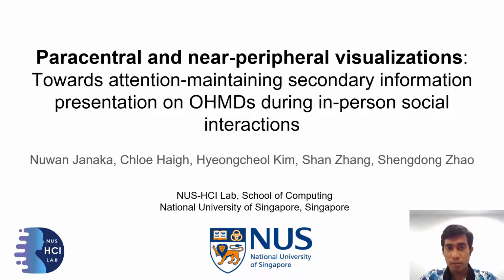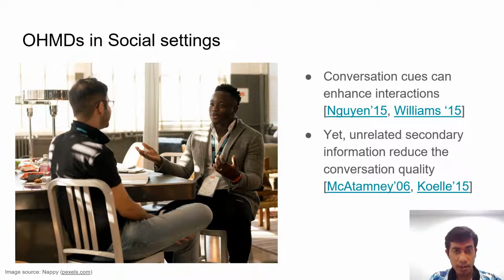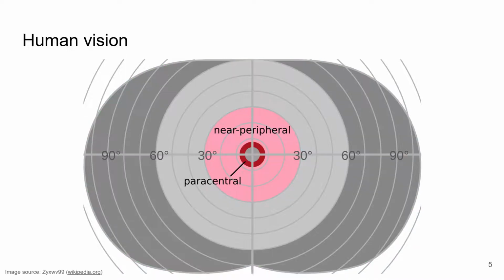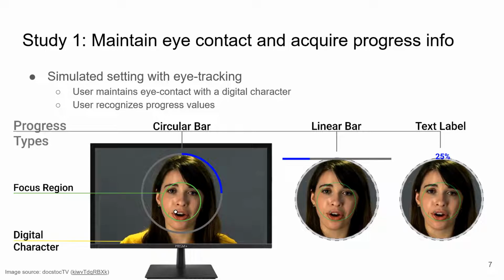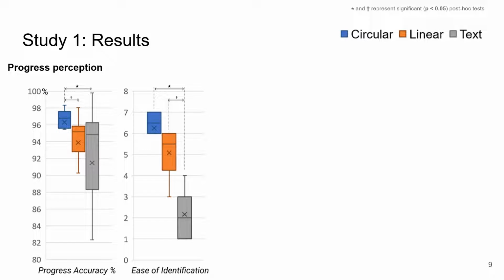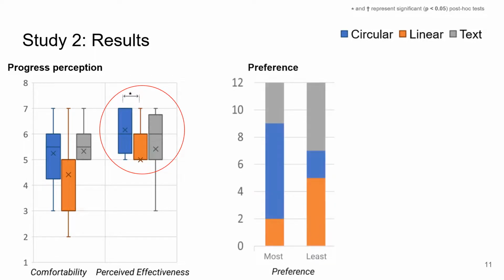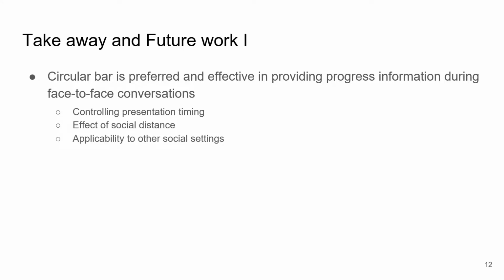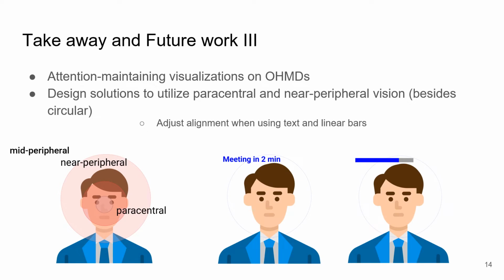Paracentral and near-peripheral visualizations: Towards attention-maintaining secondary ...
Paracentral and near-peripheral visualizations: Towards attention-maintaining secondary information presentation on OHMDs during in-person social interactions
Nuwan Nanayakkarawasam Peru Kandage Janaka, Chloe Haigh, Hyeongcheol Kim, Shan Zhang, Shengdong Zhao

Session: Augmented or Diminished Reality?

Abstract
Optical see-through Head-Mounted Displays (OST HMDs, OHMDs) are known to facilitate situational awareness while accessing secondary information. However, information displayed on OHMDs can cause attention shifts, which distract users from natural social interactions. We hypothesize that information displayed in paracentral and near-peripheral vision can be better perceived while the user is maintaining eye contact during face-to-face conversations. Leveraging this idea, we designed a circular progress bar to provide progress updates in paracentral and near-peripheral vision. We compared it with textual and linear progress bars under two conversation settings: a simulated one with a digital conversation partner and a realistic one with a real partner. Results show that a circular progress bar can effectively reduce notification distractions without losing eye contact and is more preferred by users. Our findings highlight the potential of utilizing the paracentral and near-peripheral vision for secondary information presentation on OHMDs.